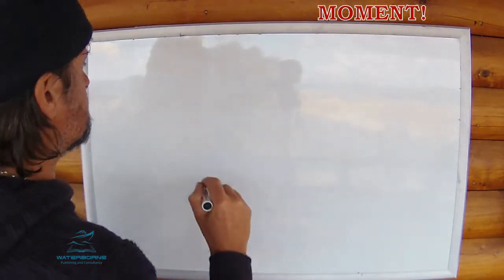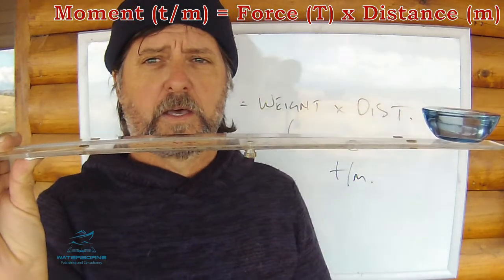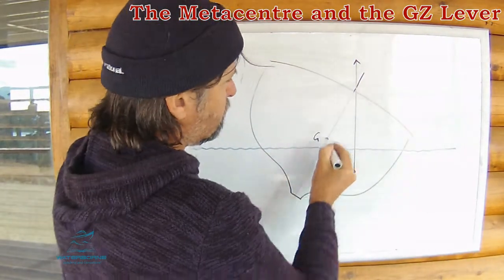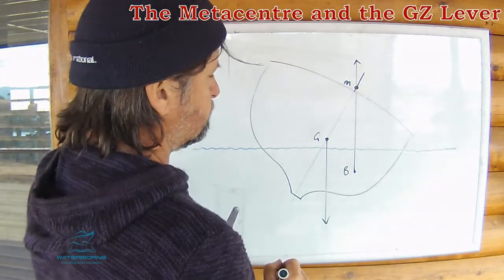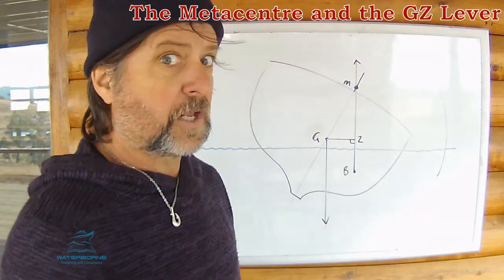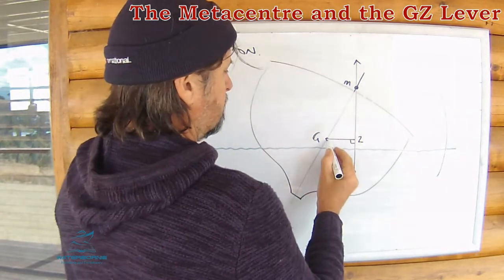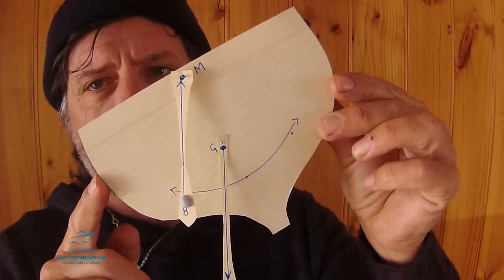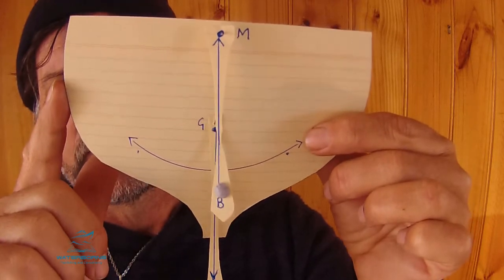Stability Part 5 Moment, Metacentre and GZ Lever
Stability Part 5. Getting tippy.